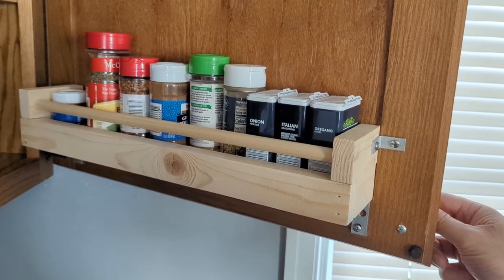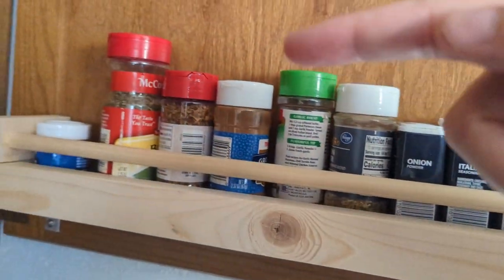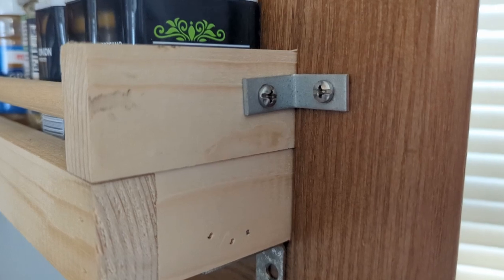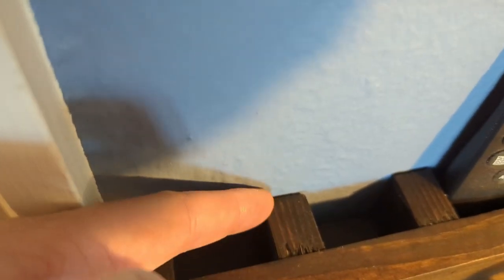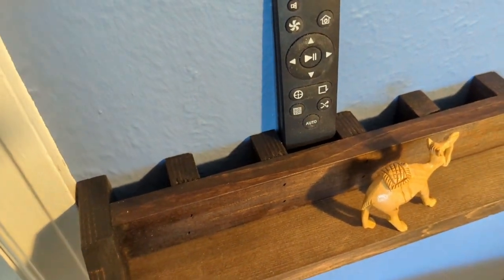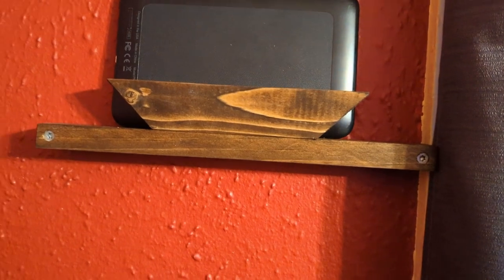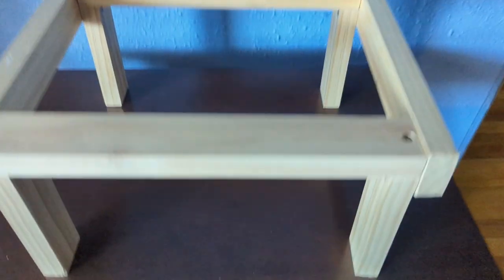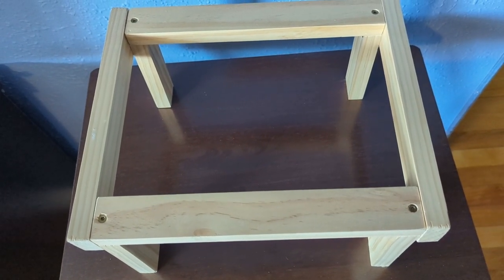𝟒 Simple 1 x 2 Wood DIY Project Ideas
Have some extra 1"x 2" boards laying around? Here are 4 easy projects that you can do it yourself (DIY) In this video I go over the basics of the design of the projects to inspire projects of your own. Dimensions are not listed due to needing to size the project to your application.

Project 1 - Cabinet Door Mounted Spice Rack (Saves that hassle of digging through your small container cabinet)

Project 2 - Remote Control Caddy (Custom to each remote size)

Project 3 - Wall Easel For Tablet (No Need In Buying A TV)

Project 4 - Laptop Stand For Cooling / Storage